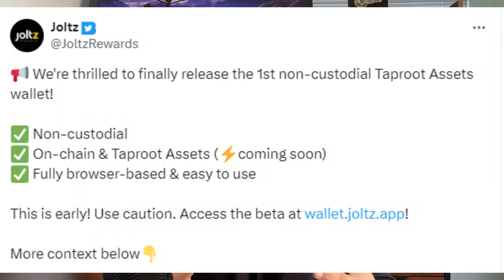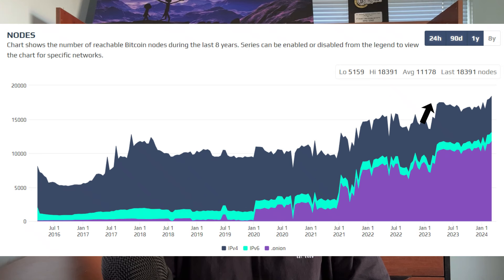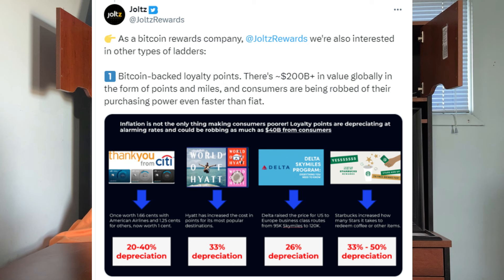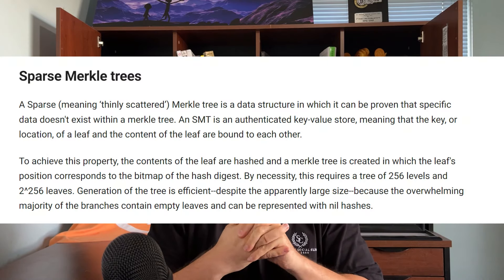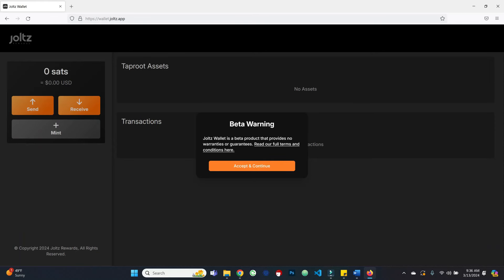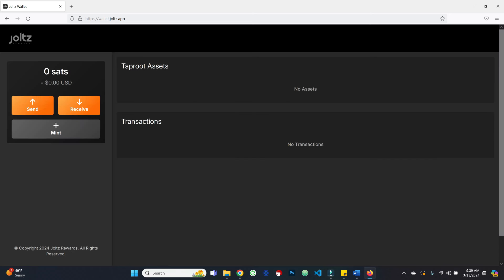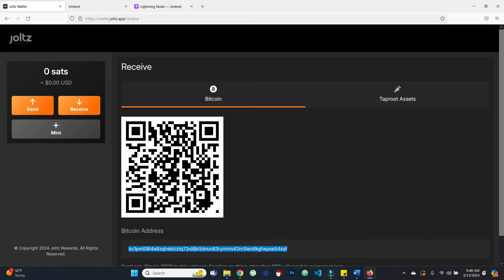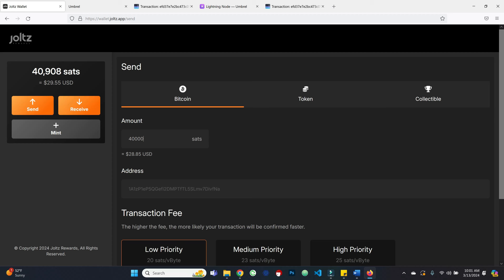Joltz Wallet: First Non-Custodial Bitcoin & Taproot Assets Wallet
Today we cover the Joltz Wallet, the first non-custodial wallet supporting Bitcoin, Taproot Assets, and soon-to-be Lightning! We also discuss the Taproot Assets protocol and its potential use cases.

🟣 Follow me on Nostr! or npub15f52rwxq0cv5v7qn0zxghpwc9deprtlr52uk4uuhxt4s0z7zx7gsvfux44

Timestamps:
0:00 Video Intro
1:25 Motivation & Potential Use Cases
7:34 Kilo Club: Real-World Example
8:54 Taproot Assets Protocol
11:17 Key Properties of Taproot Assets
12:45 Joltz Wallet Tutorial

-- great overall set of resources